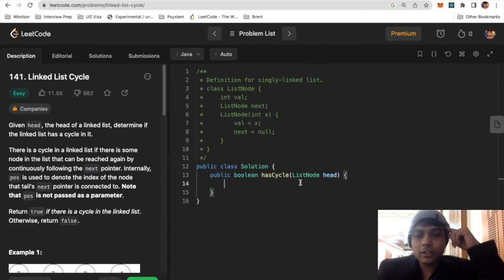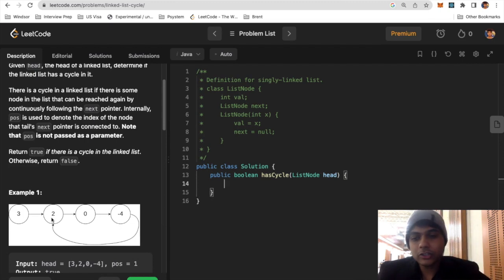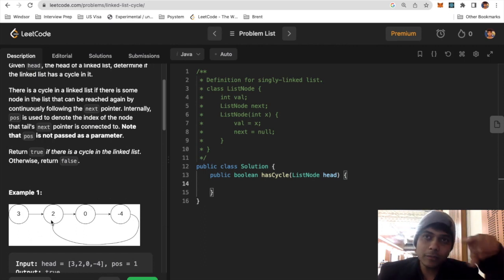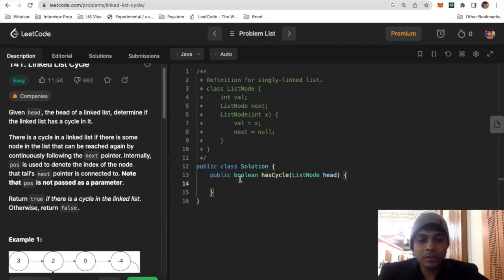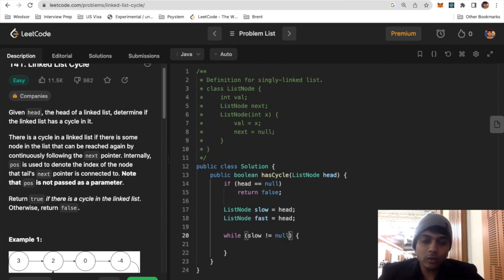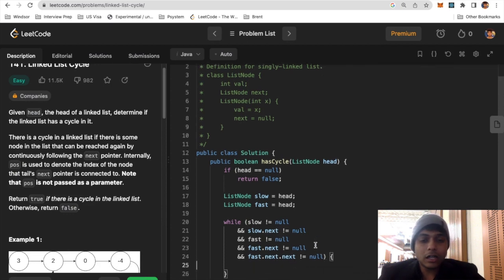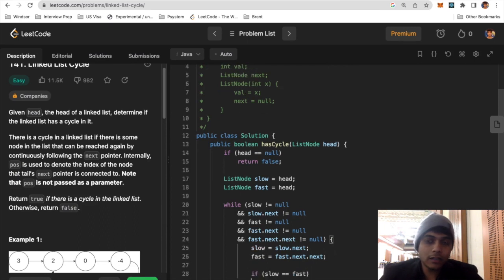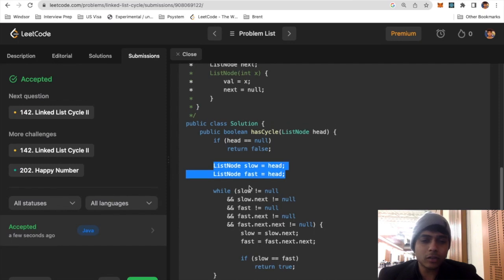Detect Loop in linked list | Must Do Coding Interview Questions | Java